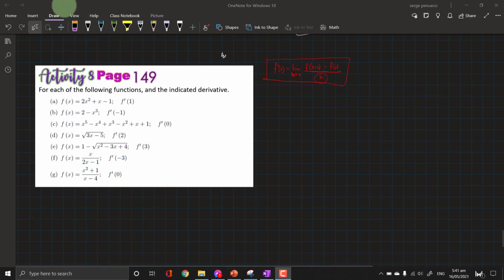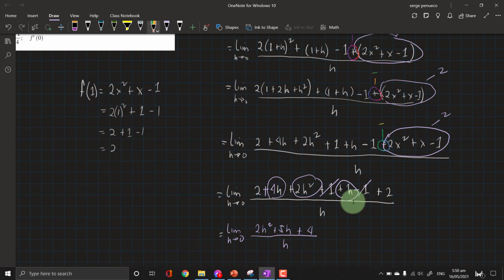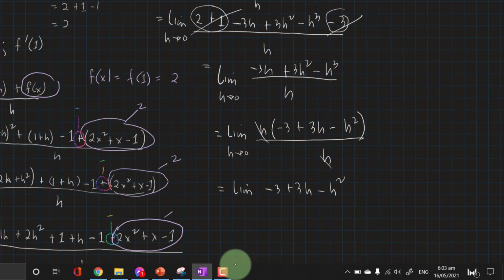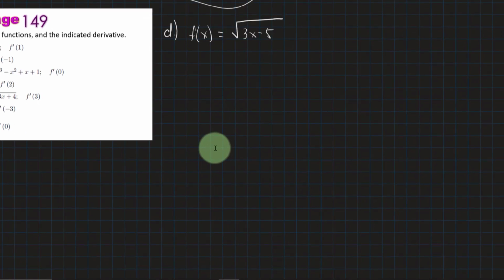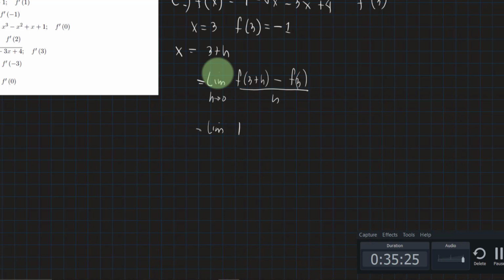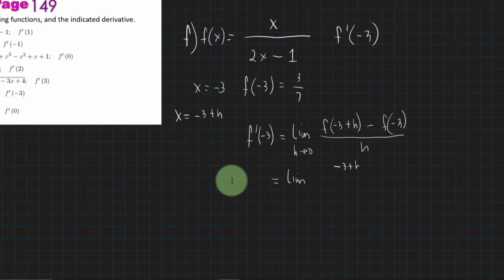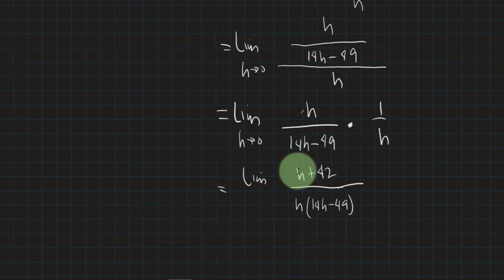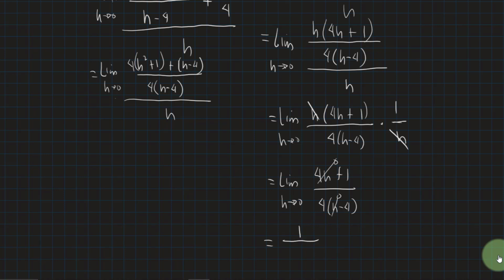Basic Cal Activity 8 Correction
This video is intended for my online class
A Video correcting our Activity